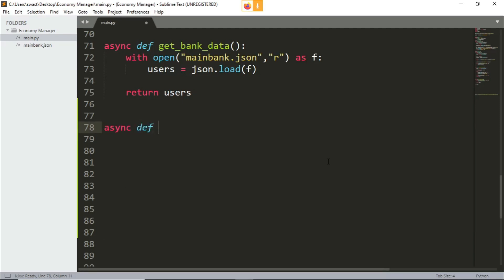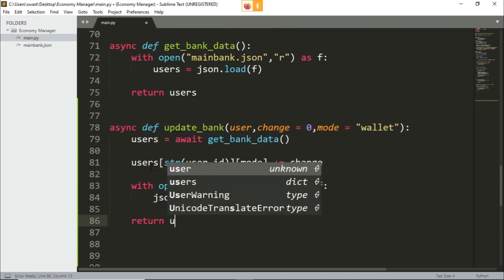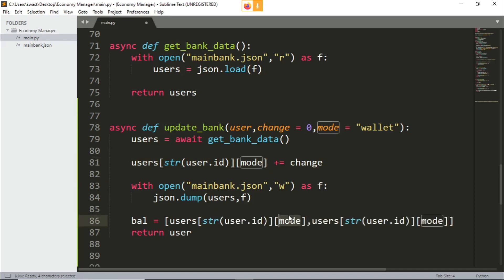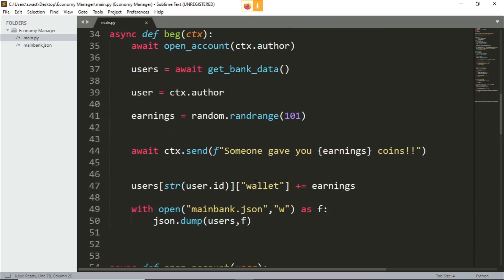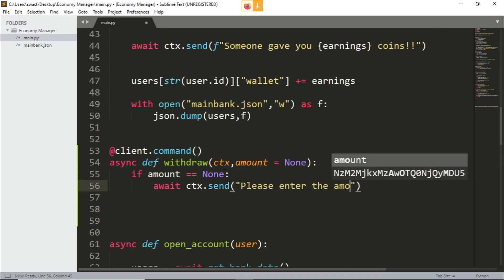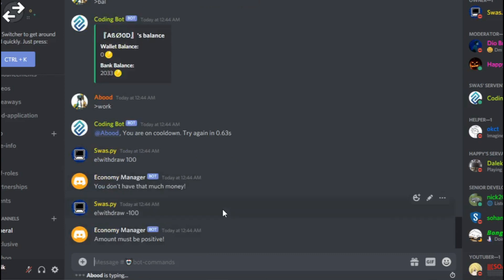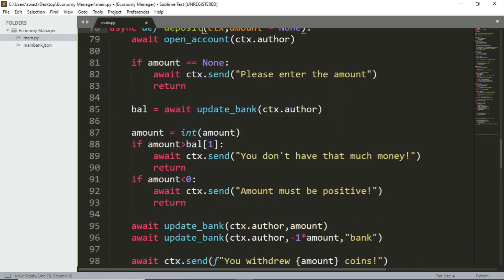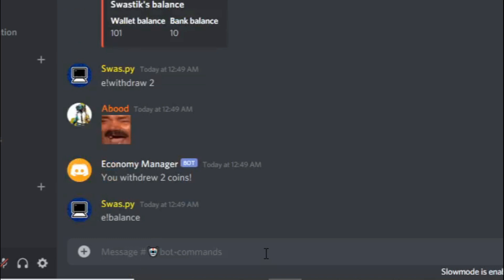How to make an Economy Discord Bot Python | Part 2 Discord.py 2020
In this video, we will learn how to make an Economy System for a Discord bot in python using discord.py (rewrite) in 2020. We make withdraw, deposit,send,rob,slots command in this video.

Queries solved in the video:
1) How to make an Economy System in Discord.py
2) How to make a rob command
3) How to make a withdraw and deposit command